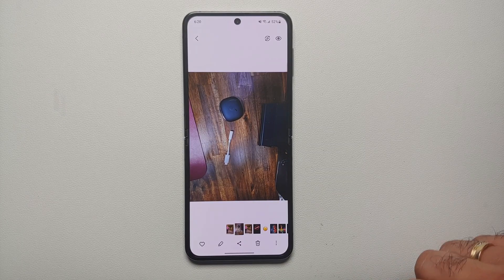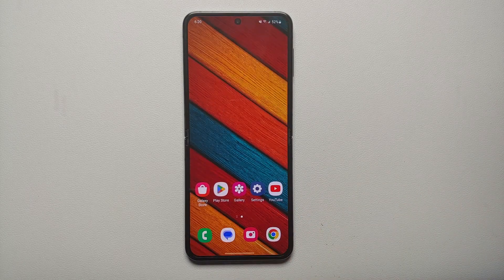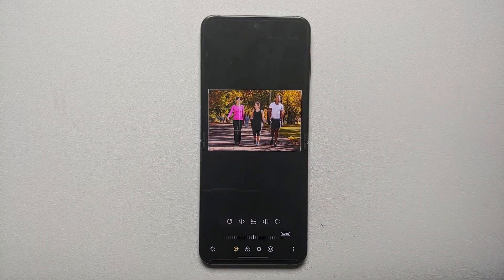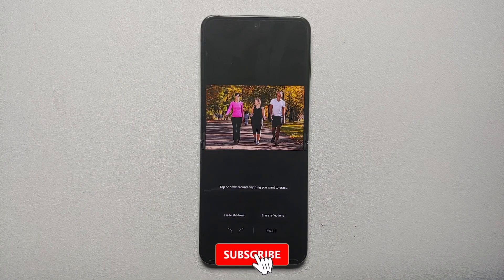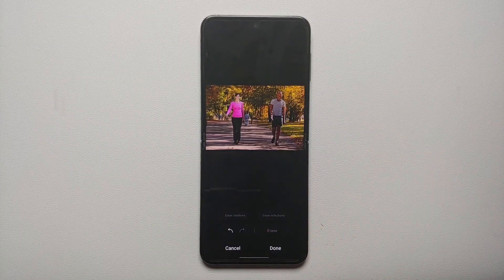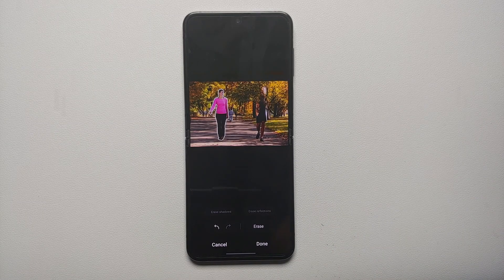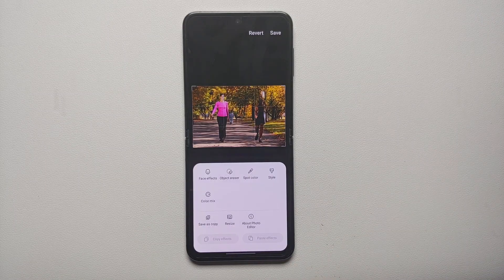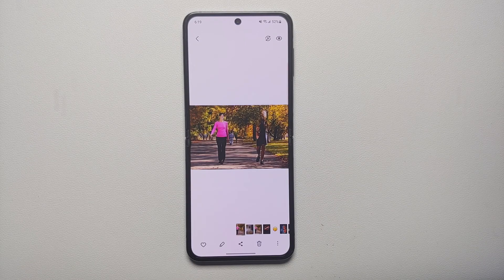How to Use Magic Eraser (Object Eraser) on Samsung Galaxy Z Flip 5; Remove Objects from Pictures!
*How to Use Magic Eraser (Object Eraser) on Samsung Galaxy Z Flip 5!*

Do you want to learn how to remove unwanted object in pictures by using Magic Eraser or Object Eraser on the Samsung Galaxy Z Flip 5? In this detailed video tutorial we will show you how to remove unwanted object in pictures by using Magic Eraser or Object Eraser on the Samsung Galaxy Z Flip 5.